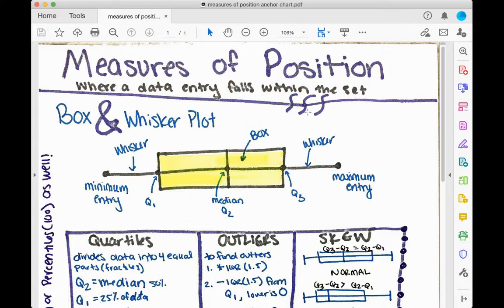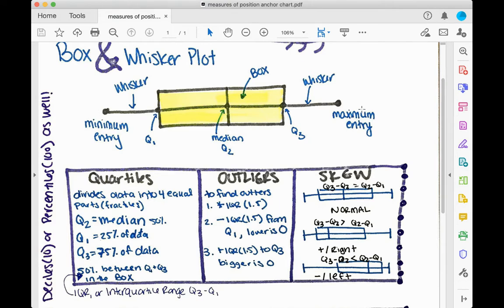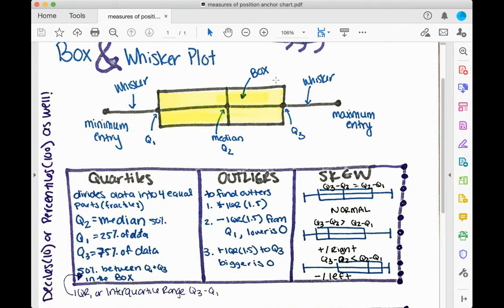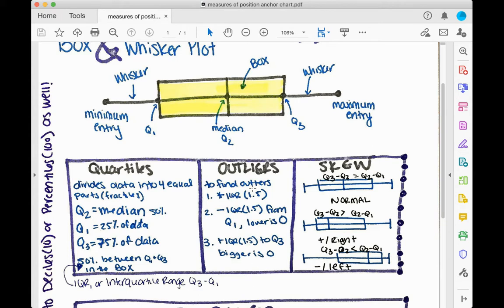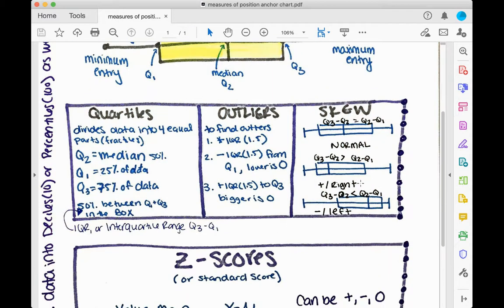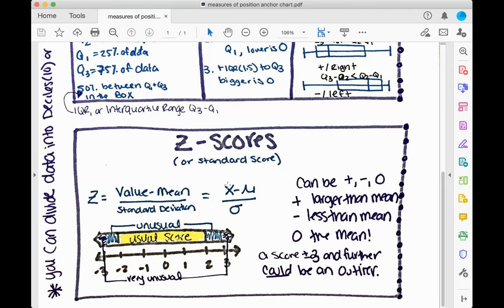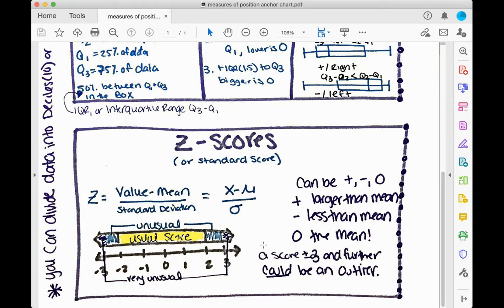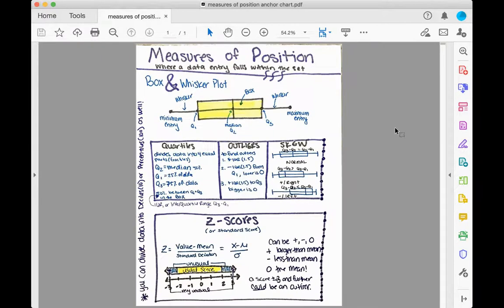Measures of Position Anchor Chart